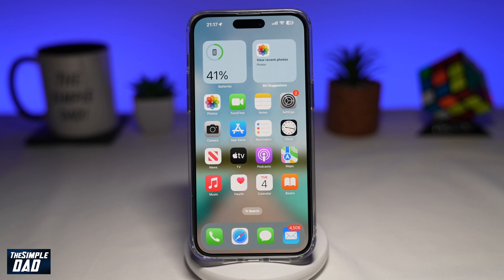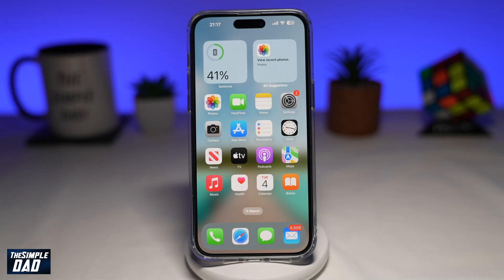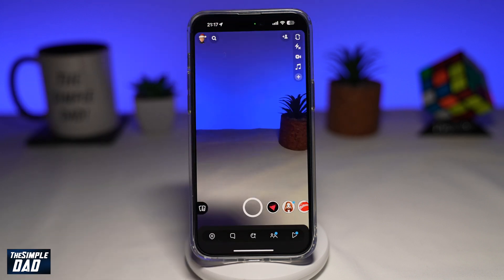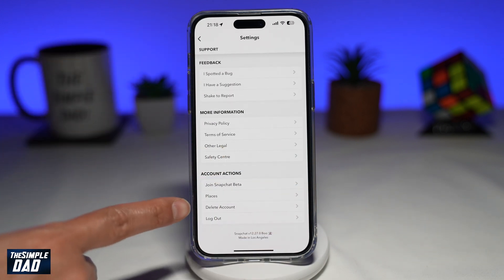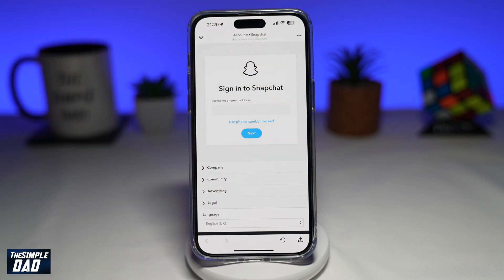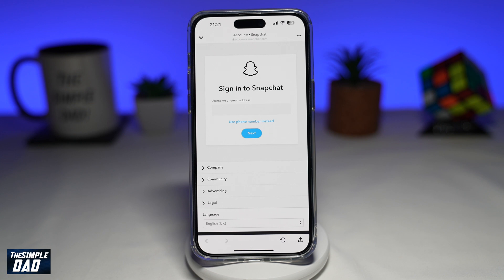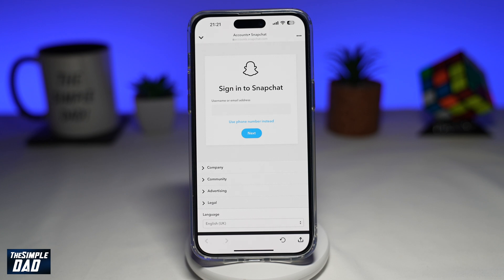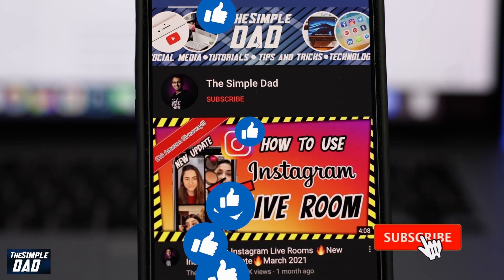How to Delete Snapchat Account on your iPhone (2023)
00:00 Intro
00:10 Like or no Like
00:20 How to Delete Snapchat Account on your iPhone